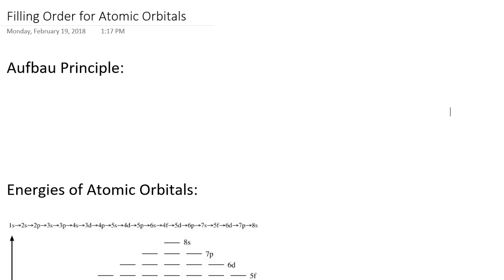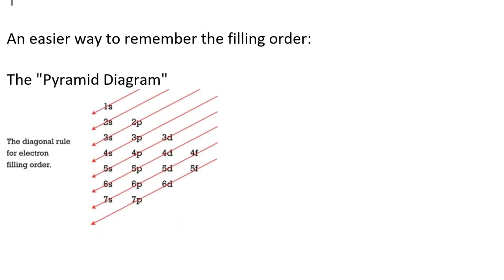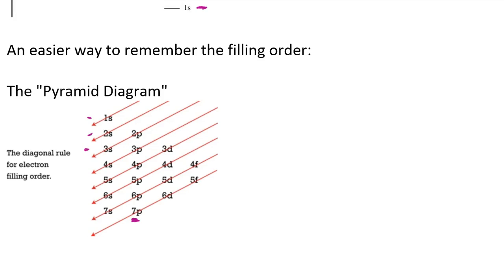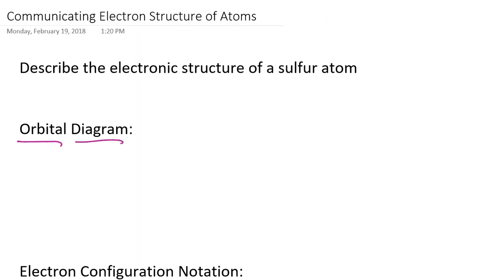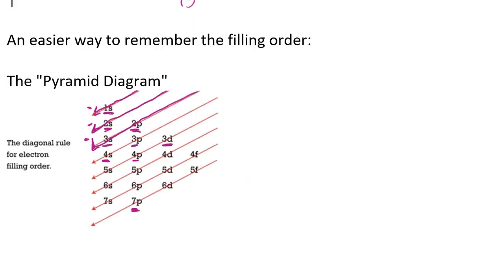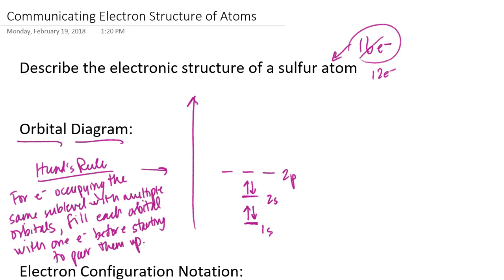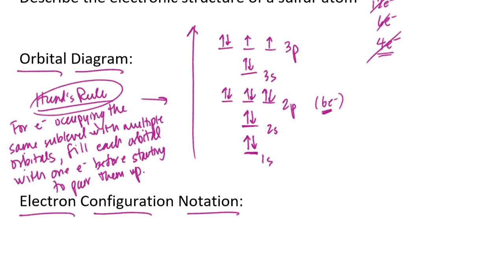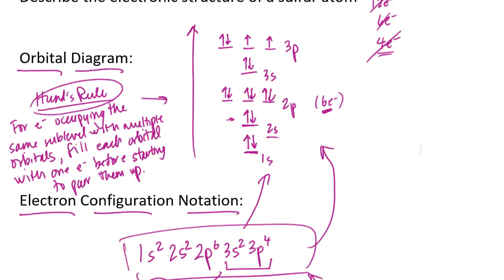Orbital Diagrams and Electron Configurations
Regular Chemistry, Pre-Lecture Tutorial: Orbital Diagrams and Electron Configurations